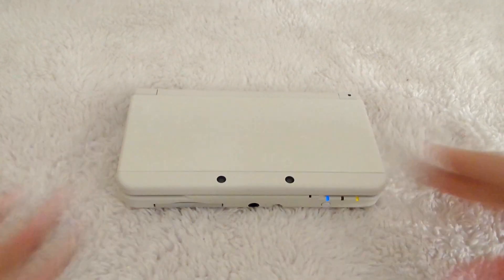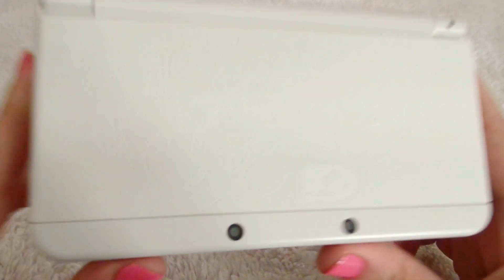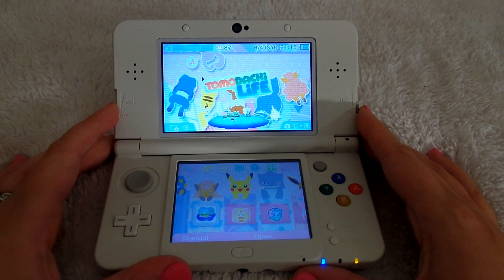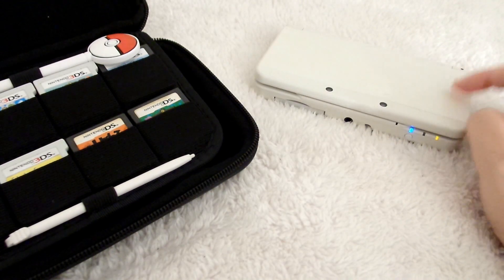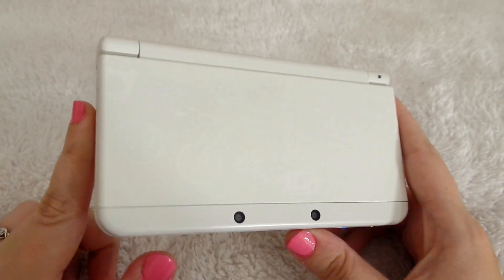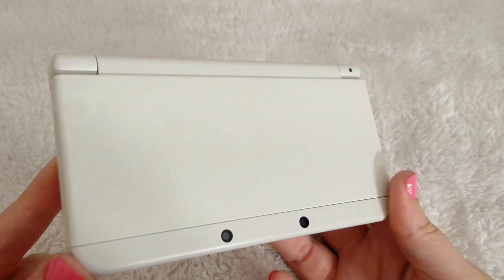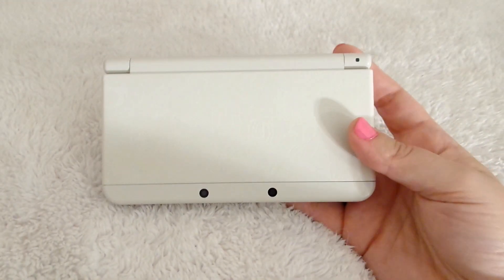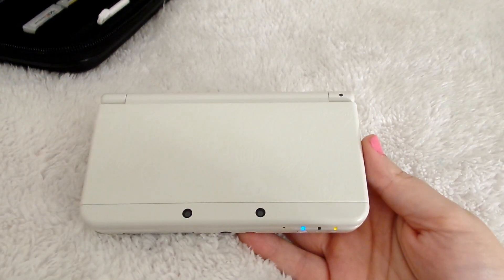THE NEW 3DS IS HERE!!!!!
WHAT SHOULD WE NAME HER?!?!